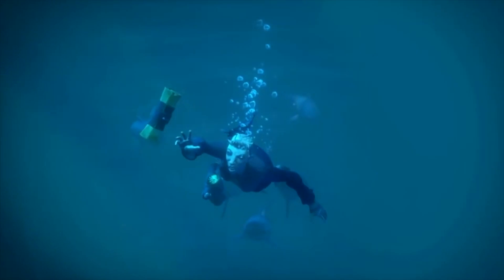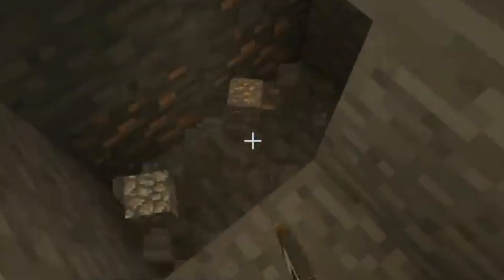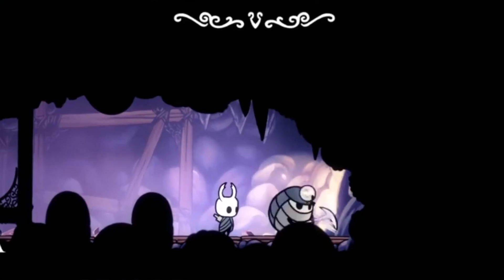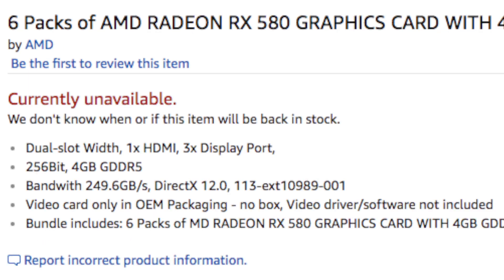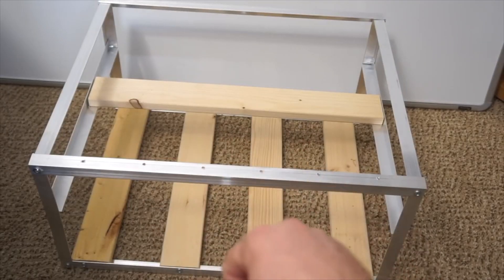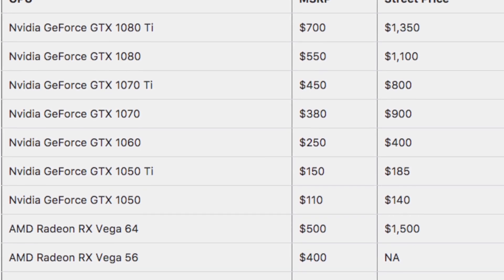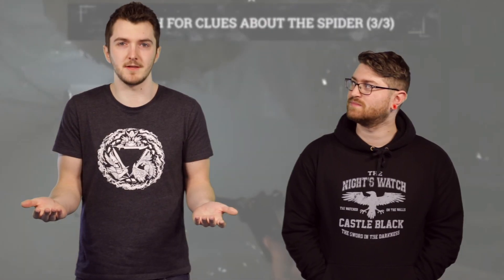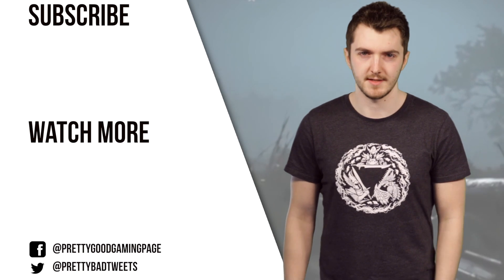THIS is the RIDICULOUS state of PC hardware for gamers!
Cryptocurrency mining is driving up the price of PC Graphics Cards to ridiculous levels. Vendors are even selling GPUs in packs of six (SIX!) now, to people wanting to mine currencies like Ethereum. And that’s not even the end of it.

Hosts: Mike Williams and Jake Kulkowski
Script: Mike Williams
Editor: Jake Kulkowski